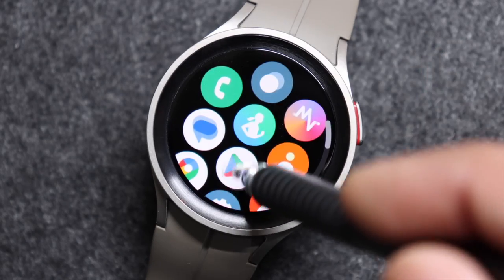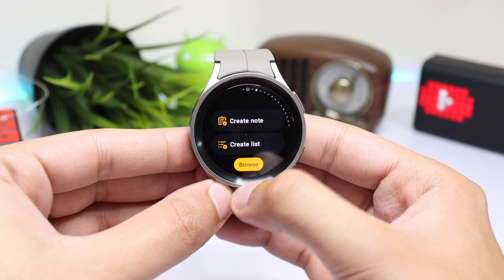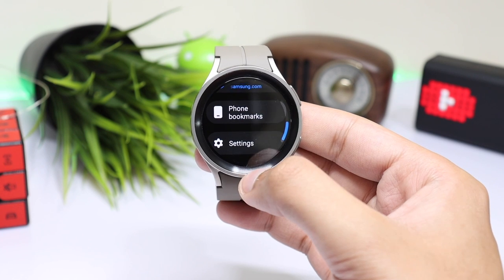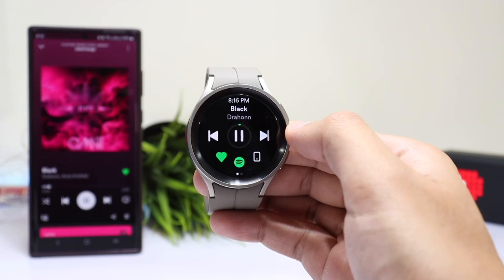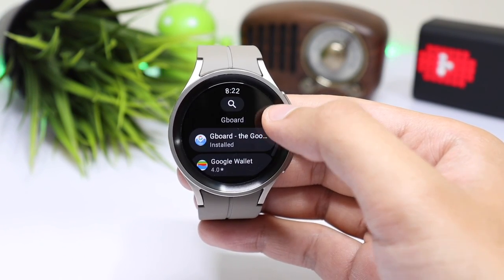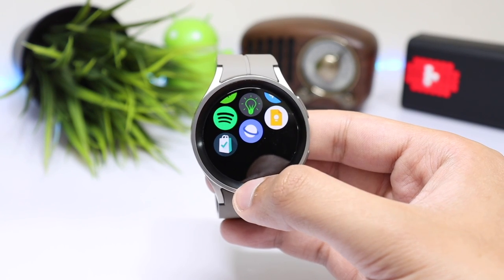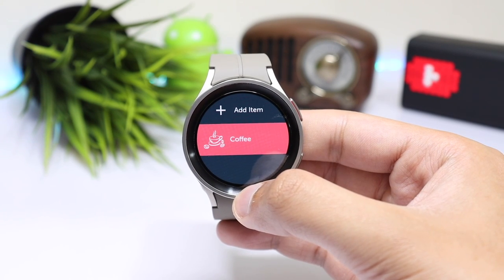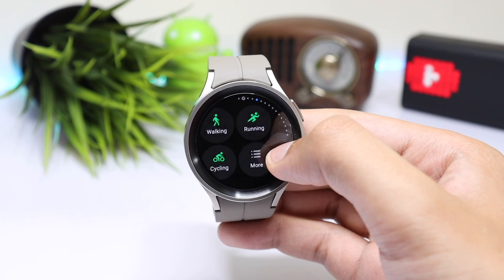5 Must Have Apps For Your Samsung Galaxy Watch 5 PRO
Following are the links for the apps and watch faces shown in video.

Watch Faces Links
👉Minimal Rose Gold